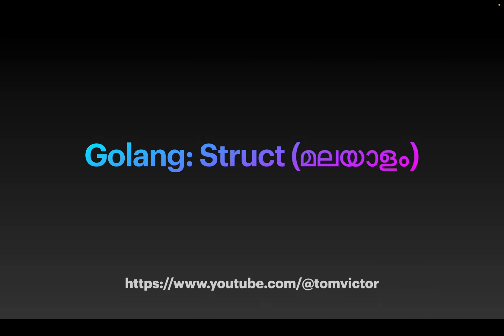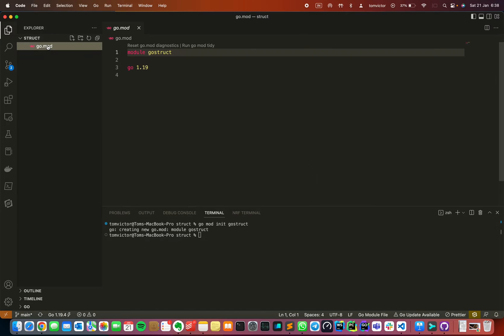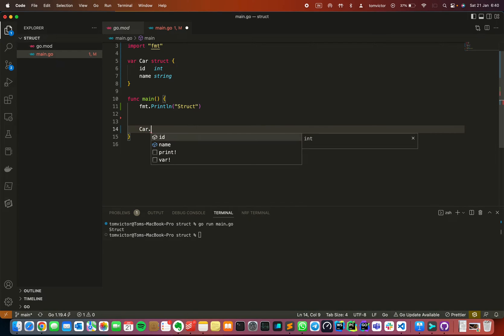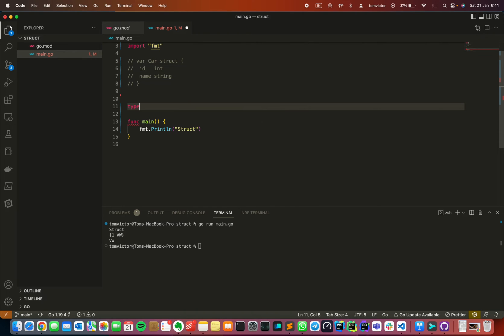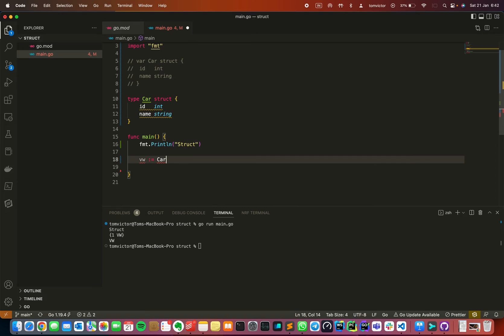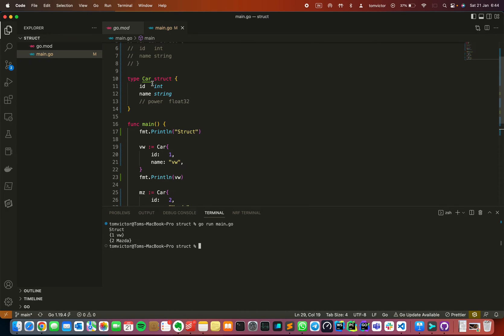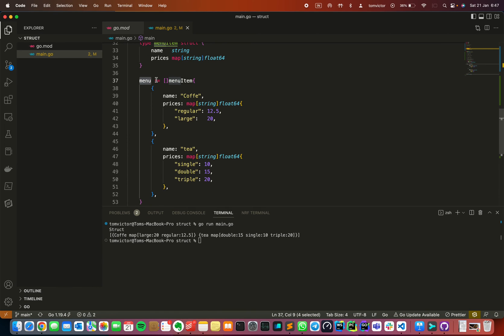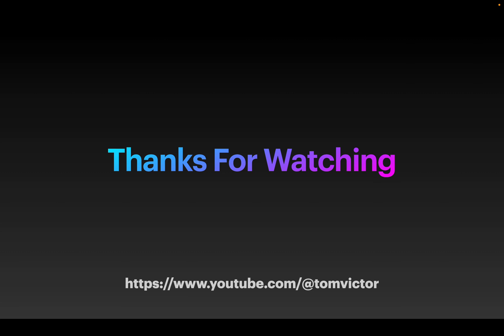How to use Struct in Golang? - Part 6 | Golang Tutorial Series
Maps in Golang programming മലയാളം. Happy coding ❤️
Will discuss about functions in the next video.
Comment with your feedback for more topics and further explanations.

What is Go or Golang?
How to learn to go?
What is go programming?
What is a goroutine?
What are slices?
What are Arrays?
How to compile go source code?
How to run the go code?